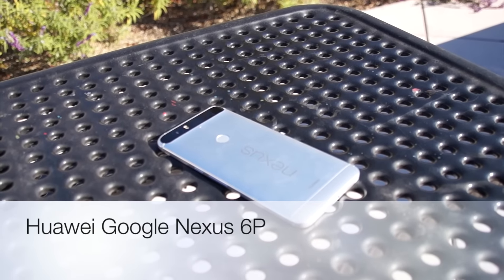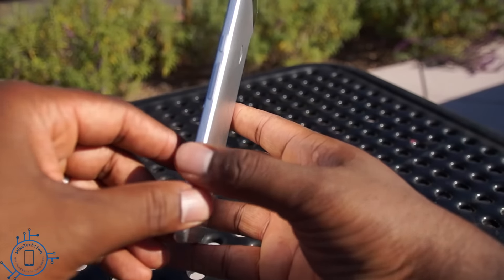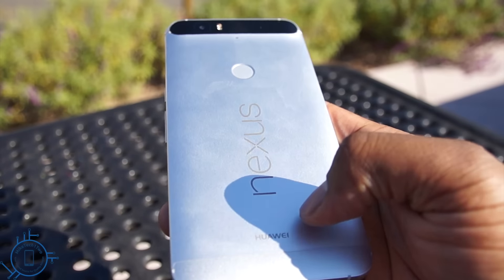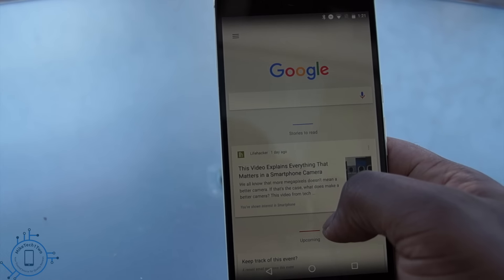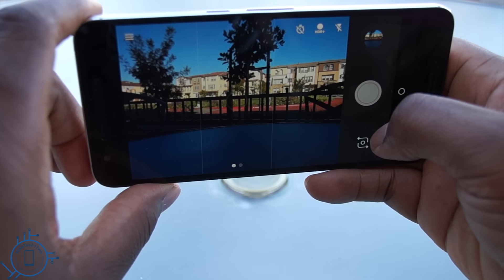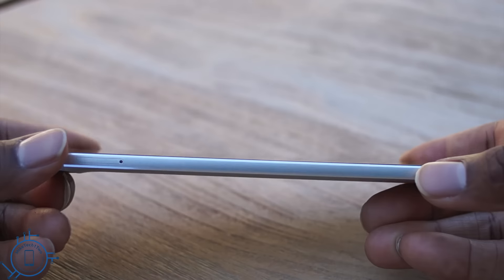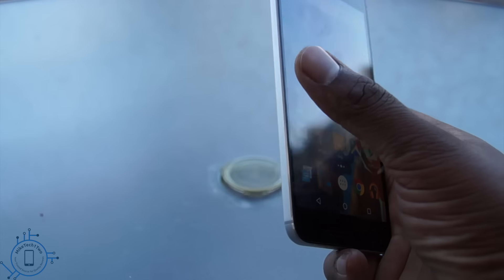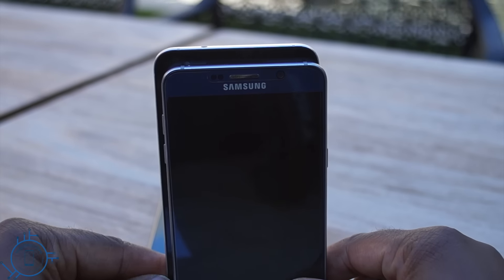Nexus 6P Review! Google's Flagship Device of 2015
MikeTech1Two reviews the latest and greatest from Huawei and Google. the Nexus 6P! I'll cover hardware, camera specs, software, and much more. Sit back, relax, and enjoy!